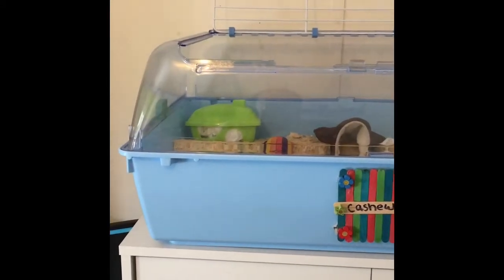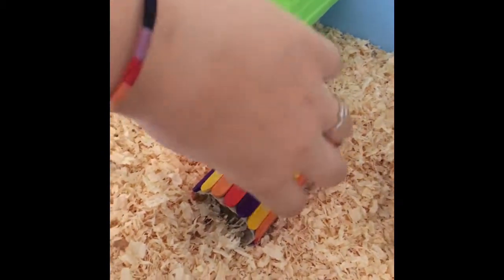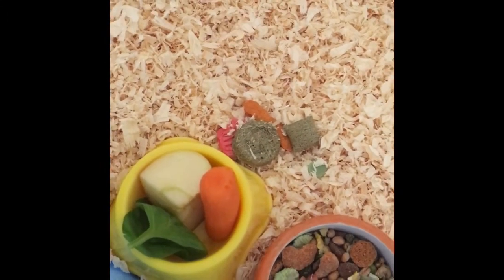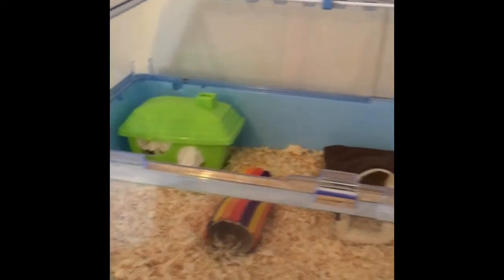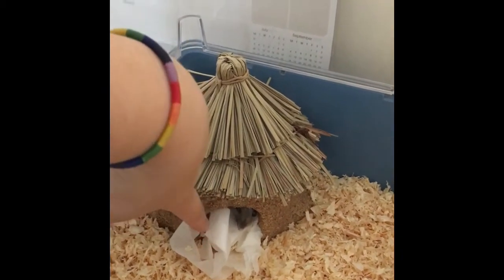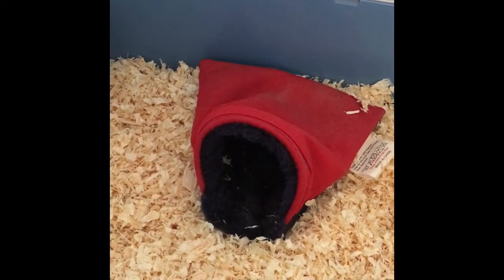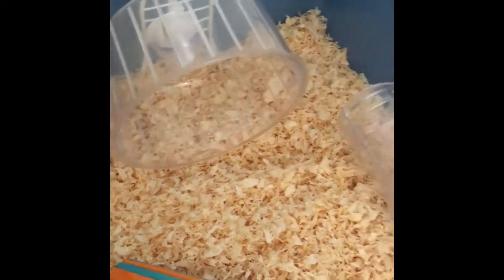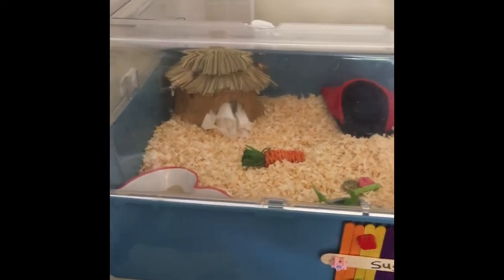Hamster Cage Tours August 2017!🐹🐹❤️